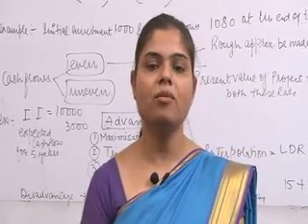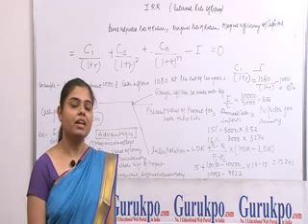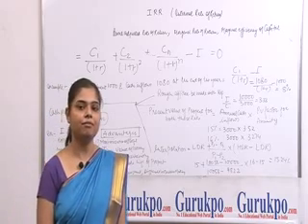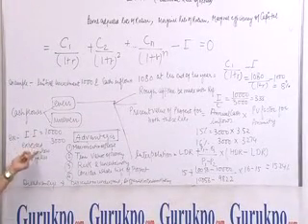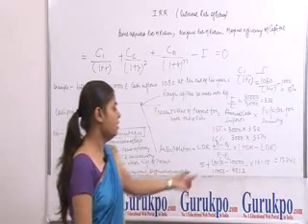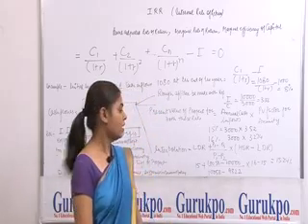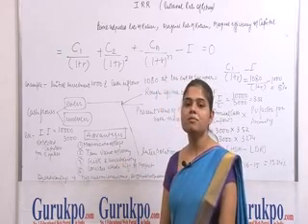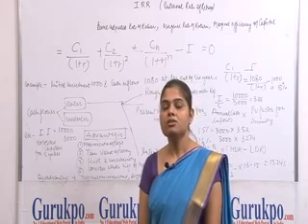Internal Rate of Return Method(MBA) Lecture by Varsha Sharma.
This is a part of lecture presented by Varsha Sharma, Asst. professor of Biyani Girls College. The video is about The internal rate of return (IRR) or economic rate of return (ERR) is a rate of return used in capital budgeting to measure and compare the profitability of investments. It is also called the discounted cash flow rate of return (DCFROR) or the rate of return (ROR).